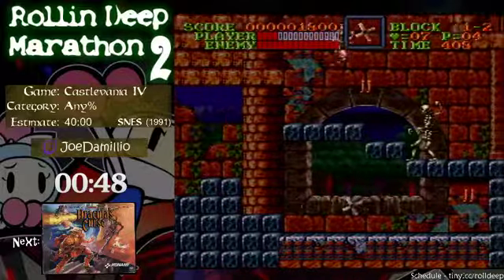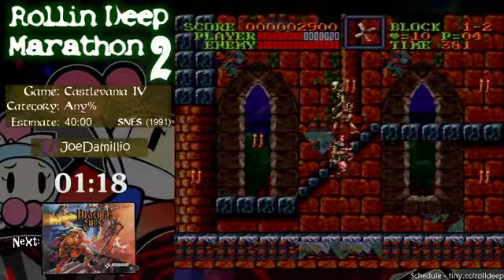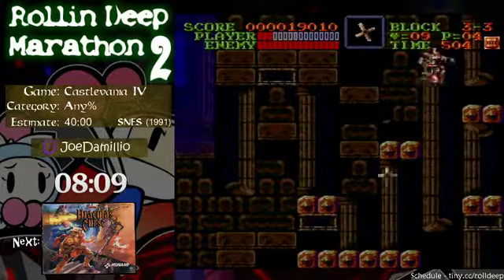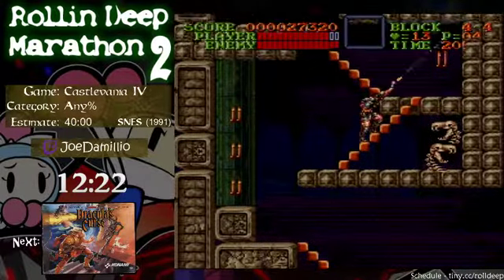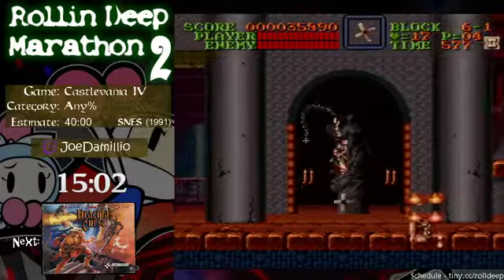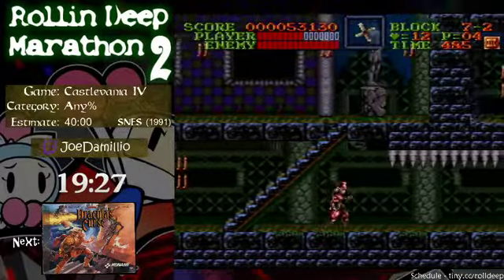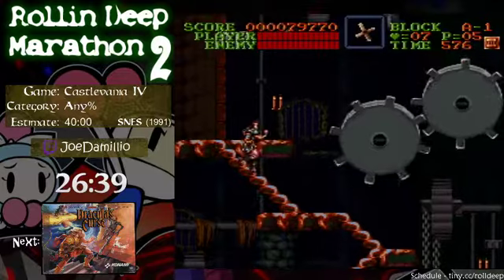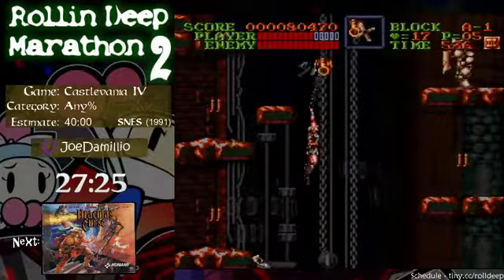Super Castlevania IV (Any%) by JoeDamillio in 33:31 - Rollin' Deep Marathon 2